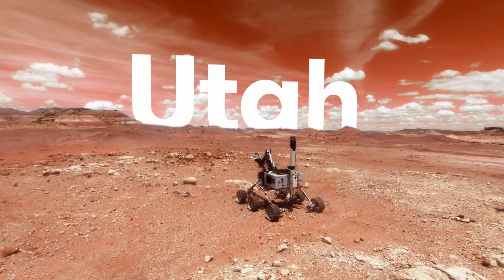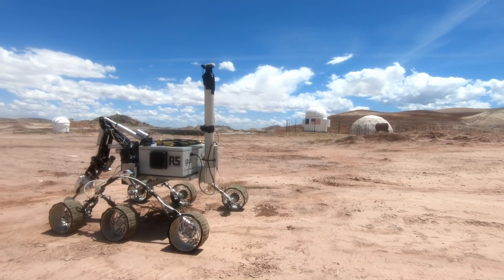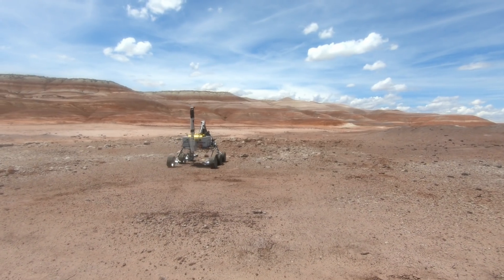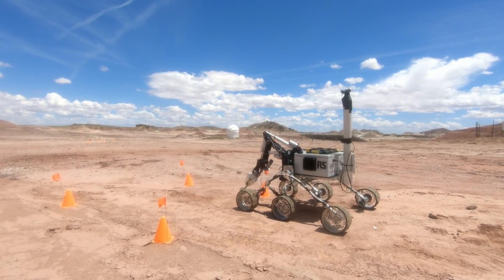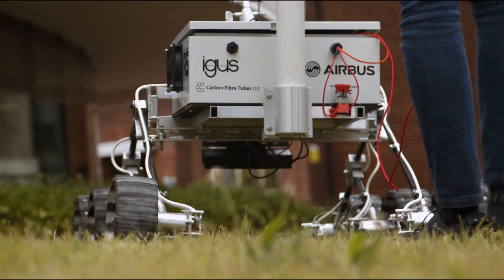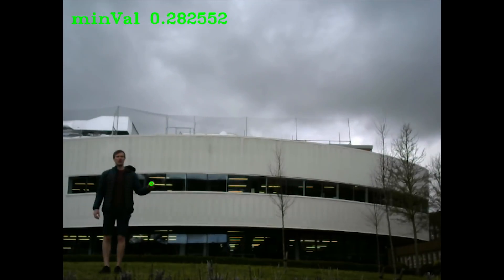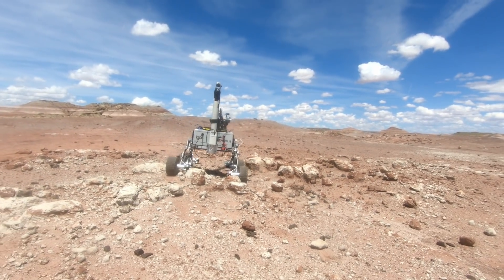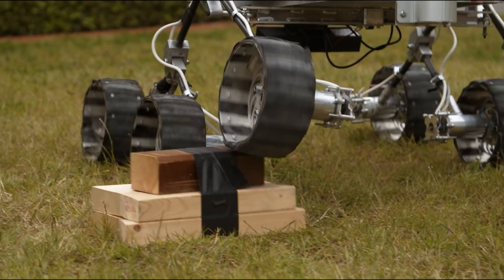Mars Rover | Engineers of Tomorrow | RS Components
Southampton University take on the challenge to design and build a Mars rover, capable of travelling across and investigating the terrain on the red planet. Watch how they got on at the global University Rover Challenge, held in the desert of Utah…